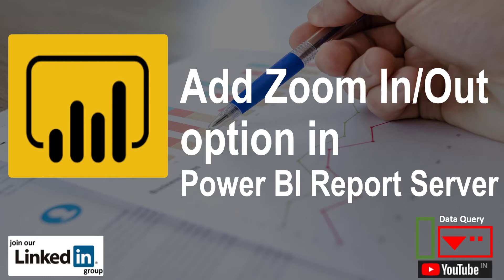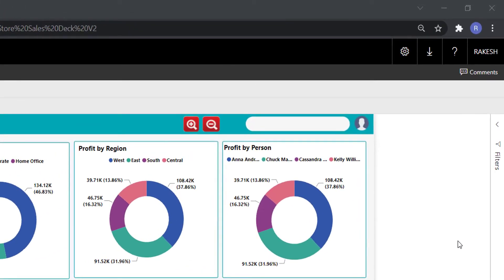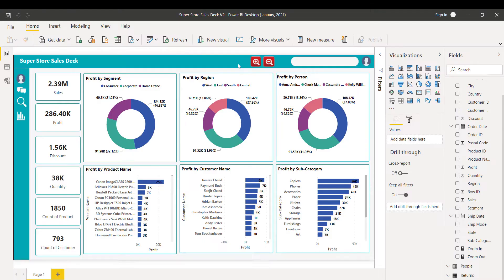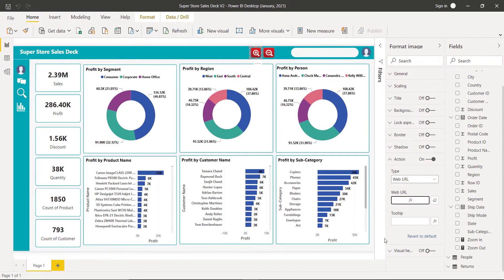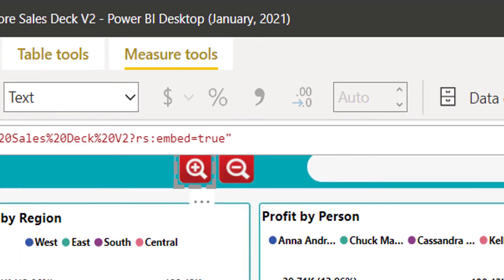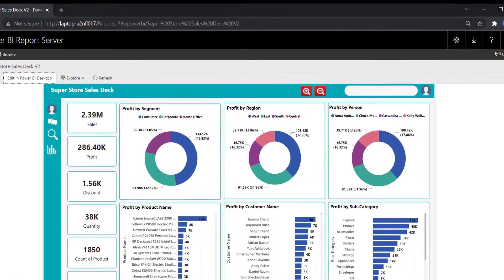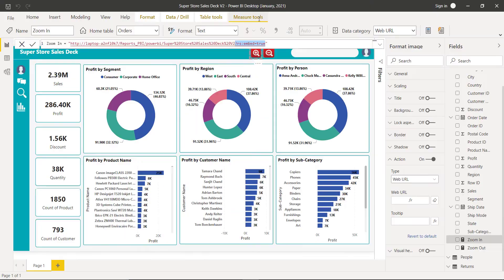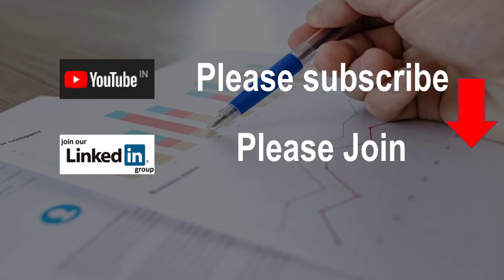Add Zoom In/Zoom Out Option in Power BI Report Server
In this tutorial, we will see how to Zoom in or Zoom Out a Reporting Page in Power BI Report Server.
We all know that this option is not available in Power BI Report Server. However, we have come up with a workaround(explained in this video) that will help us zoom in and out. Let's dig in,

Note: After clicking on the link, please hit Free Access at the bottom